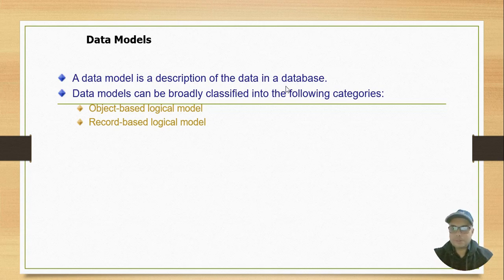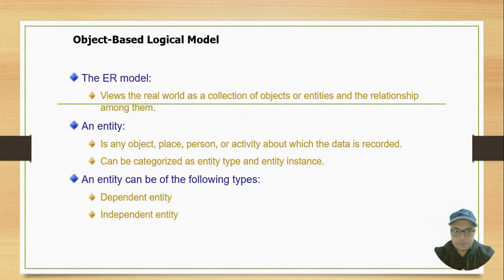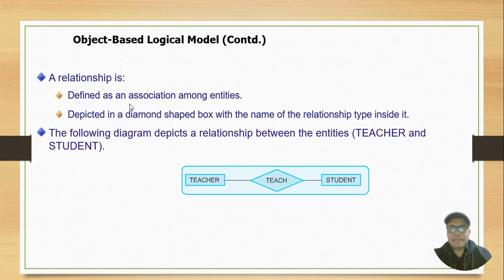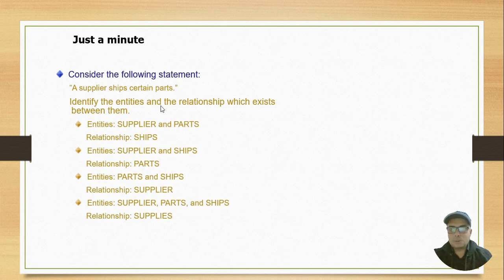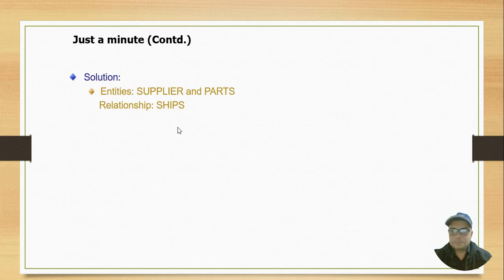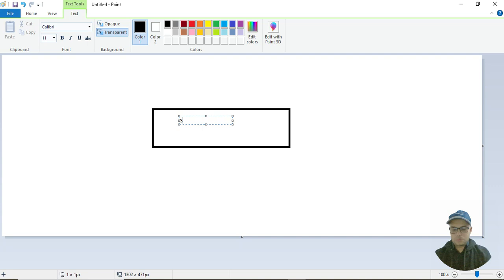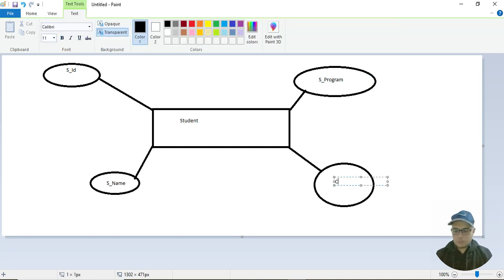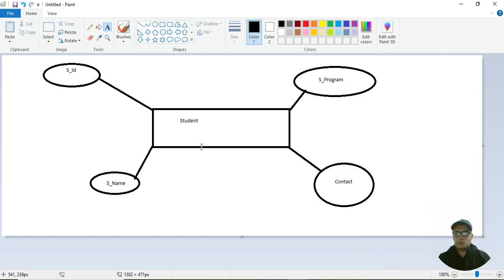RDBMS Session 2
In this video I have discussed about data model and types of data model and entity  attributes and types relationship between entity.